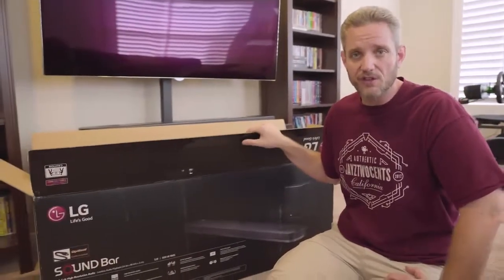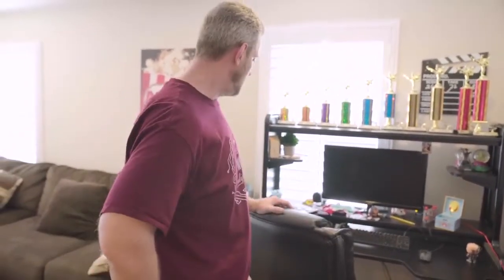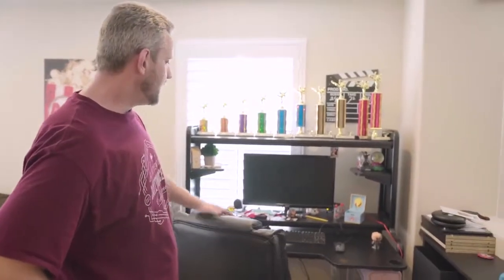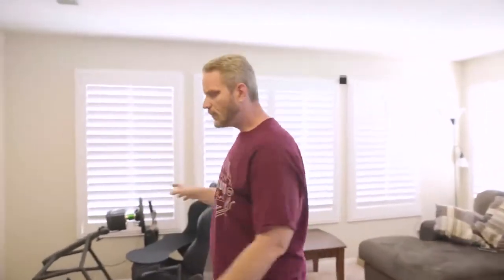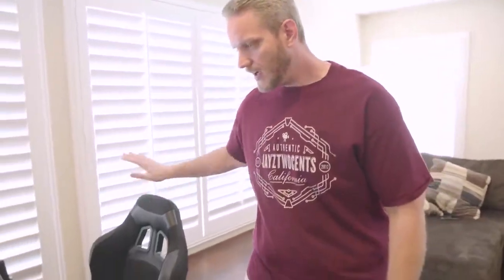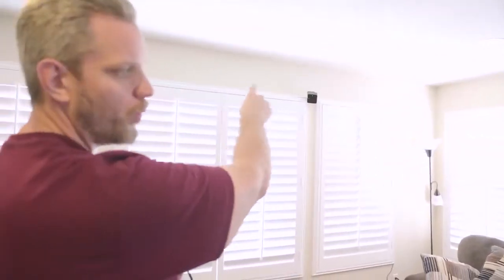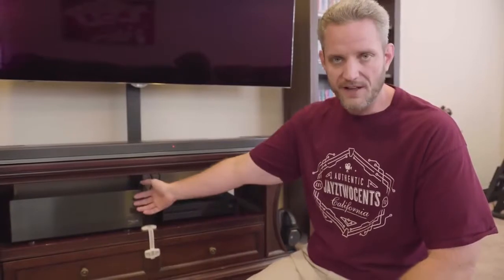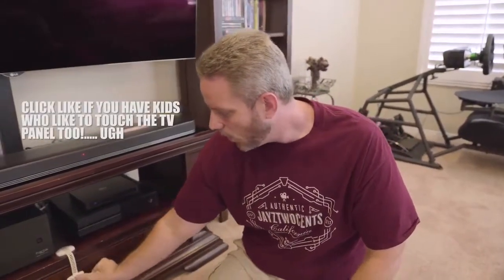The Game Room Gets An Upgrade, Dolby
The Game Room Gets An Upgrade, Dolby System.
Friends If You Need To Convert This Video To your Language Then
Hi
I Am Habib-Ur-Rehman Janjua Welcome To My YouTube Channe.

The Channel

Airplane Landing / Take Off And Overviews, Different Beautiful Places In The world, Different Types Of Games Information, Visit Of World Wide Beautiful Places, Holy Quran With Urdu Translations, 40 years Old Pakistani Songs, Sand Storms In Desert Areas, Goggles Browser Using Tips, Facebook Using Information, Dangerous Railway Tracks, Mobil's Using Tips Secrets, Motorcycles Driving Tests,  Cars Racing Gaming,

             اردو پڑھنے والوں کو بھی حبیب الر حمان جنجوعہ کی طرف سے خوش آمدید

دوستو میں نے اپنی طرف سے آپ کے مزاج کے مطابق ویڈیوزبنانے کی کوشش کی ہے
آگے آپ بھی میری مدد کریں کمینٹس لکھ کرتاکہ میں اور بہتر بنا سکوں دوستو مجھے آپ کے تعاون کی ضرورت ہے براہ مہربانی میرا چینل سبسکرایب کریں کیونکہ میرے چینل کے لیے 1000 سبسکرایبرز ہونے ضروری ہیں لہذا آپ سے درخواست ہے ضرور سبسکرایب کریں

شکریہ

My YouTube Channel Name World Adventures and My YouTube Channel Website below Mention, You Can Click On Any My Website You can Get My YouTube Channel Friends Please After watching This Video, Below the Video Button, Share With your Best Friends,
Comments For This Video How Yours Feeling
All My Websites I Write Down,

I Have 2 YouTube Channels
      1, My YouTube Channel No 1 ( World Adventures ), Click On the
       Link Below Are Copy And Past On Your Browser Bar.

      2, My YouTube Channel No 2 (World Adventures- 2)

     3, Facebook Website Below Click On The link You Will Get Me
         Facebook Pages Are Copy And Past On Your Browser Bar.

    4, Blogger Website Below Click On Link You Will Get My Site Are
        Copy And Past On Your Browser Bar.

    5, +Google Web Site Below Click On The link You Will Get Me
        Site. Are Copy And Past On Your Browser Bar.

     6, Twitter Below Link Click On The Link You Will Get Me Site Are

     7, ok.ru Web Site Link Below Click You Can Get My Site. Are Copy
         And Past On Your Browser Bar.

    8, Reddit Web Site Link Below Click On The Link And Get Me

     9, Livejournal Website Link Below Click On The Link And Get Me

      10, Instagram Website Link Below Click On Link And Get Me

      11, Pinterest Website Link Below You Can Click On The Link And
       Get My Site. Are Copy And Past On Your Browser Bar.